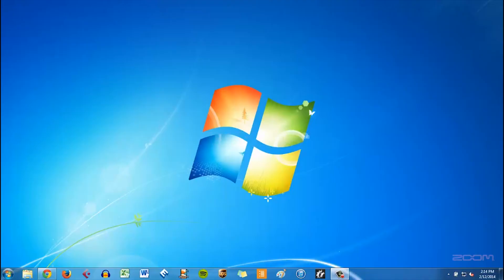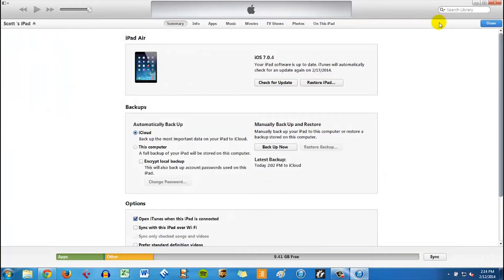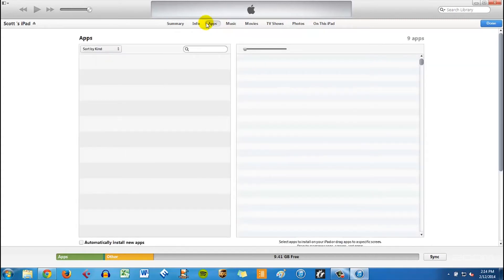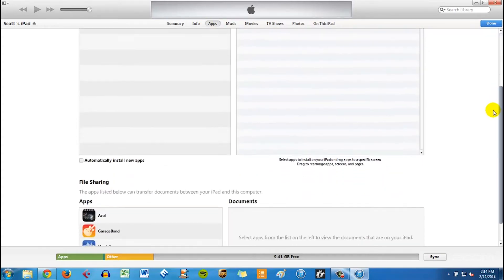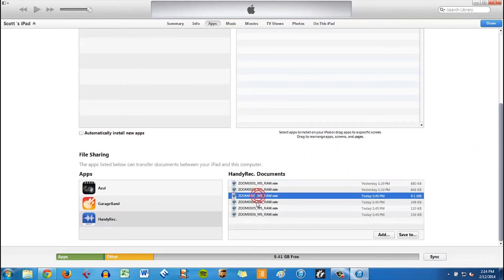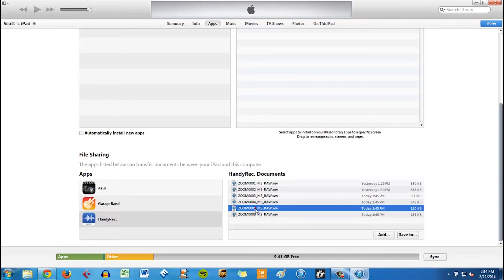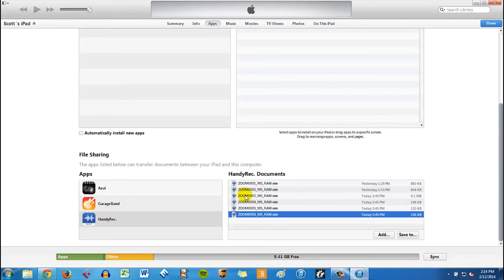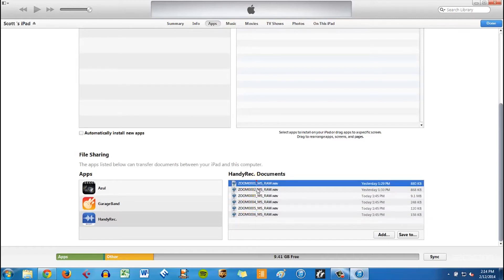Zoom iQ5: How to export files from iOS device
This guide will show how to export files recorded with the Handy Recorder App onto your computer.  Remember always unplug the iQ5 from the iOS device before attempting to upload files.  For more information please check out Zoom-NA.com